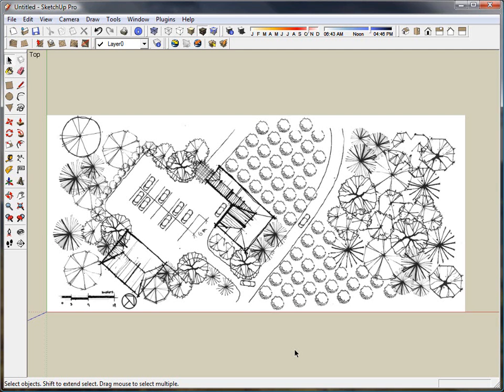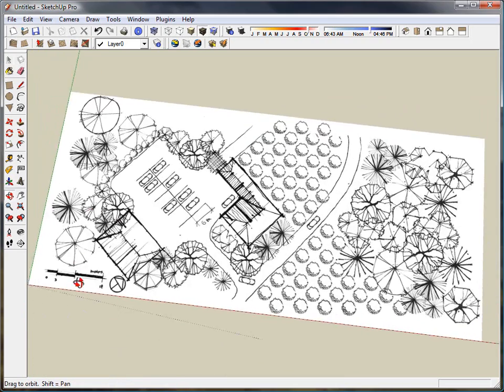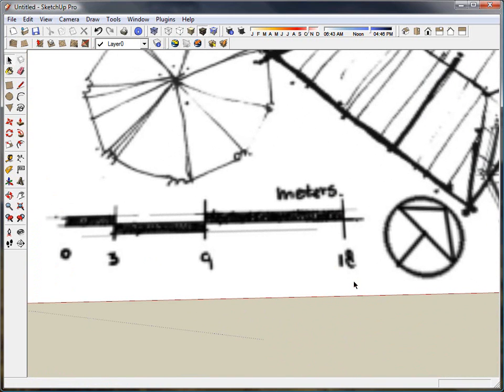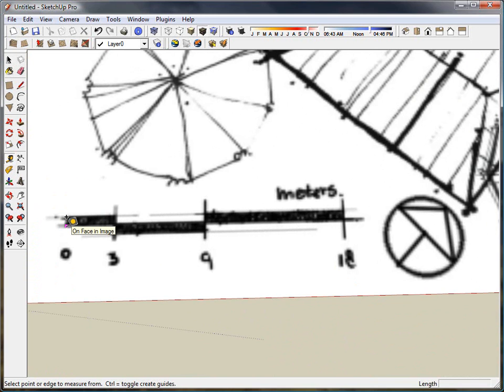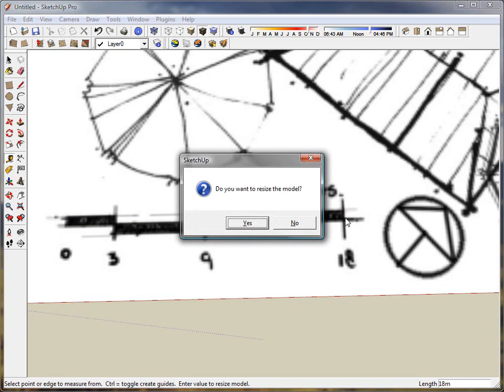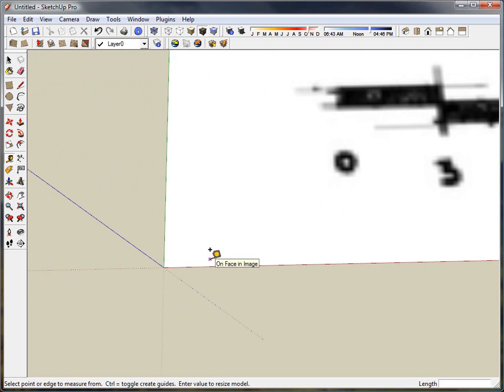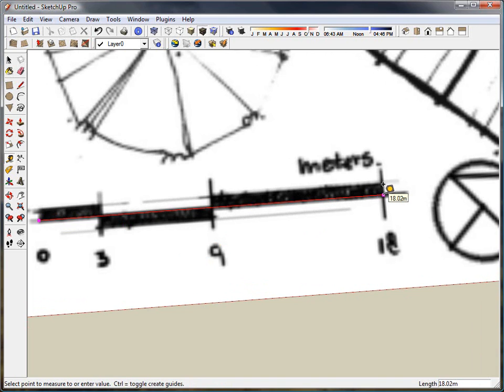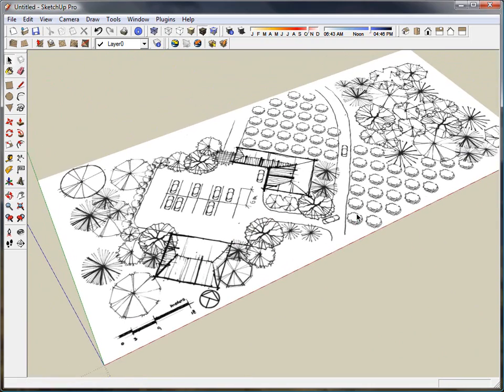Sketchup Scale Model - Larcexchange.com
A tutorial on scaling a model in sketchup